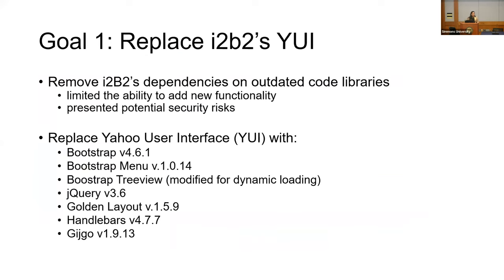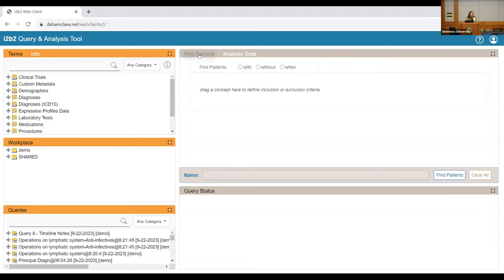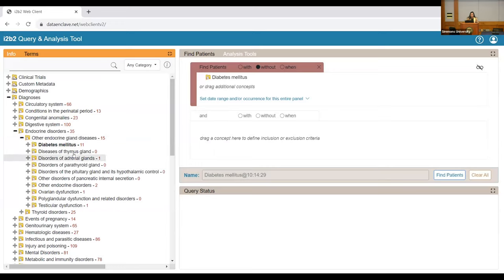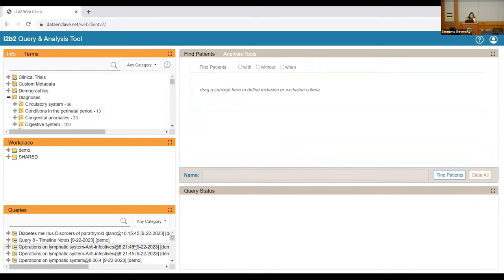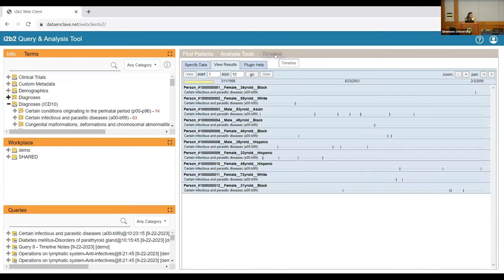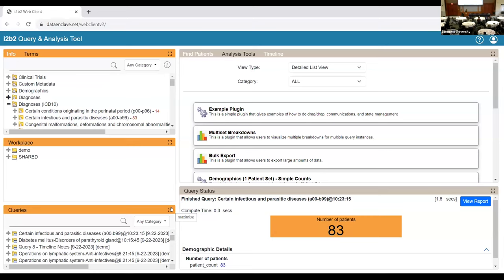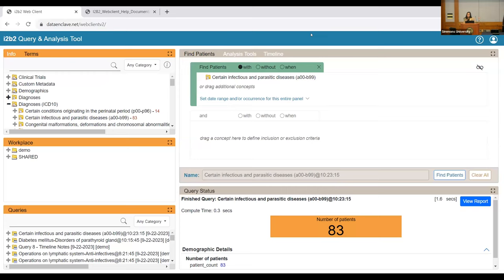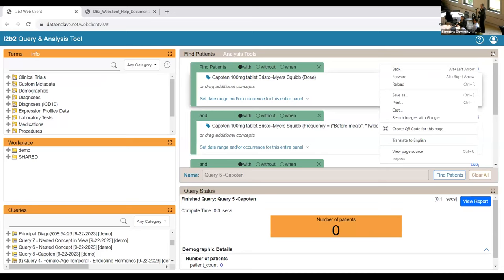2023 Symposium Day 2 - Demo of i2b2 new User Interface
Anupama Maram gives a demonstration of the new i2b2 User Interface.